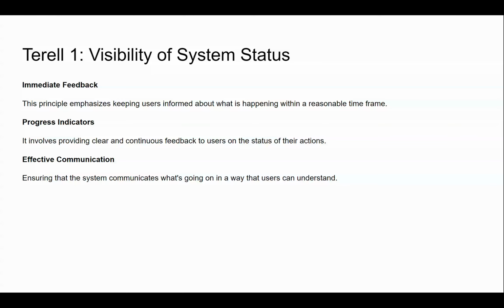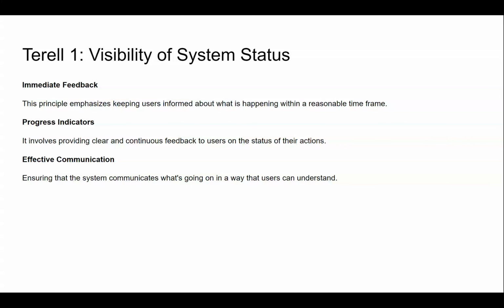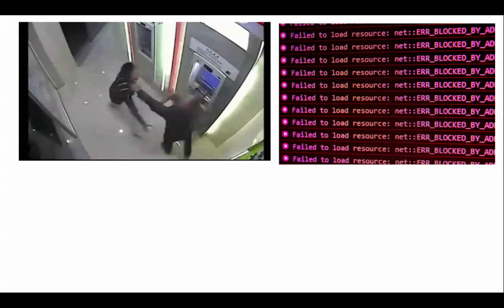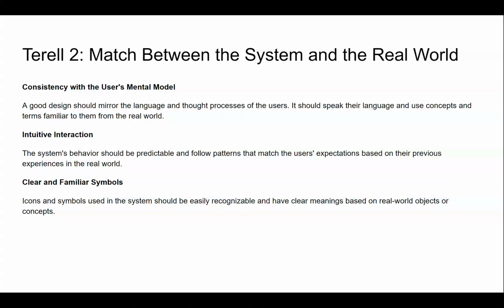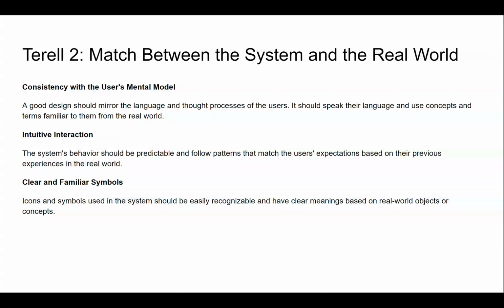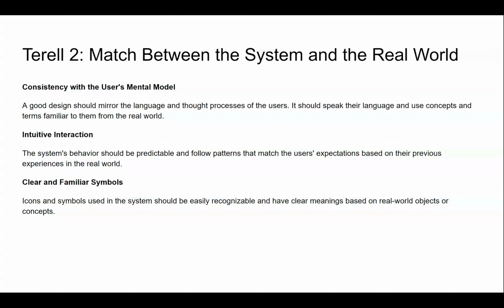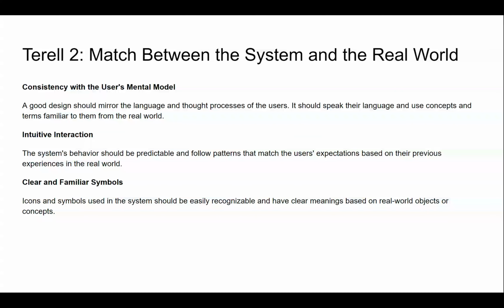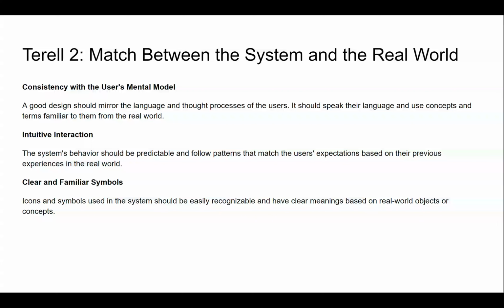Visibility of System Status & Match Between System and the Real World (UX/UI) | Terell Reed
In this video, Terell Reed breaks down two of the most important UX design principles — Visibility of System Status and Match Between the System and the Real World — from Jakob Nielsen’s 10 Usability Heuristics.

You’ll learn how to:
• Understand what “Visibility of System Status” means in user interface design
• Apply feedback loops to keep users informed about system actions
• Design digital systems that mirror real-world expectations and behaviors
• Identify where software often breaks these principles — and how to fix it
• Use these heuristics to improve both functionality and user trust

This video is perfect for software engineers, UX designers, and developers who want to bridge the gap between technical systems and human-centered design.

About Terell Reed:
Terell Reed is a software and network engineer, founder of Reed Digital Group, and creator of Shilom HQ. His work focuses on building digital systems that merge technology, design, and real-world usability.